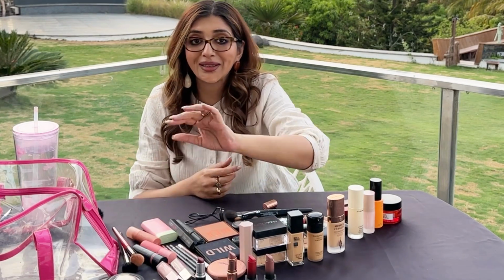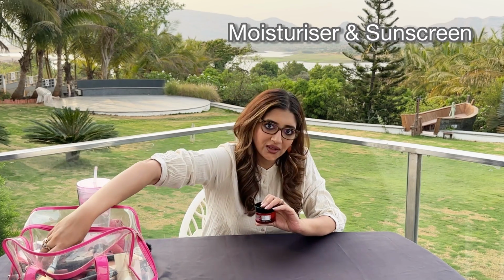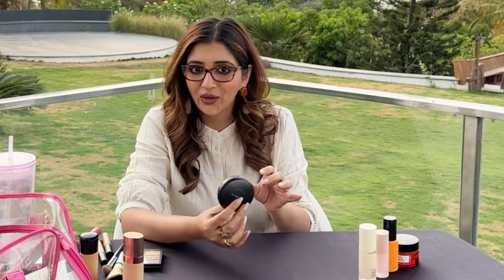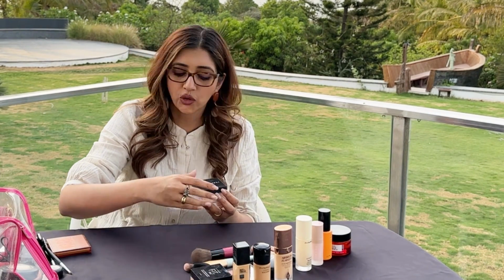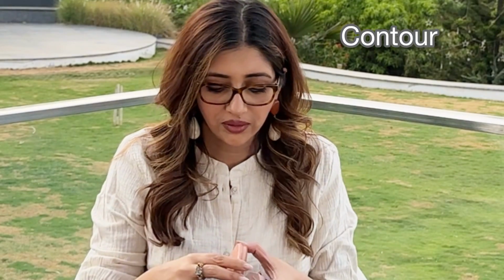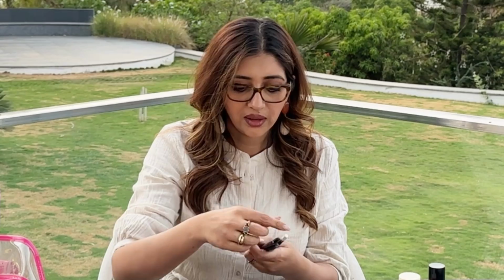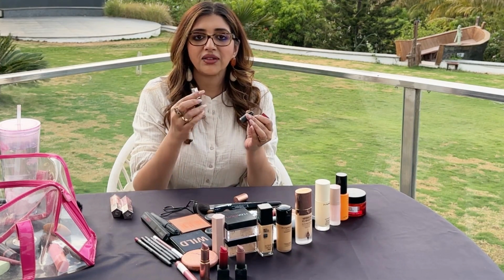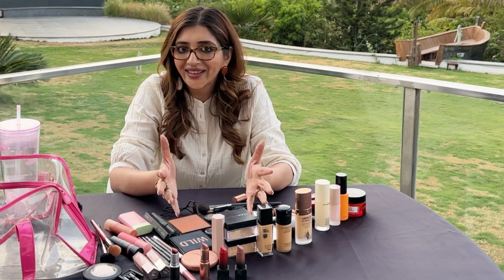Daily Makeup Kit List | Basic Makeup Essentials | Easy to shop | Sreenanda Shankar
👉Easy and Natural Makeup with a Dark Lipstick. Elegant Winter Makeup! Relatable Do It Yourself Makeup

✅  About Sreenanda Shankar.

Welcome to the vibrant world of Sreenanda Shankar! From captivating dance performances to insightful acting, easy makeup tutorials, exciting travel diaries, and mouth-watering recipes, there's something for everyone. Follow my adventures and be inspired every day.